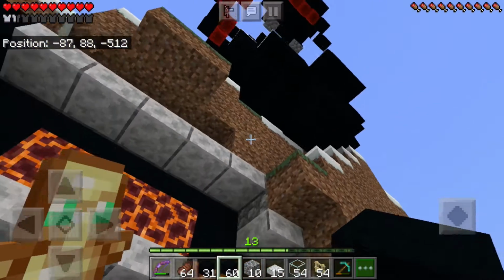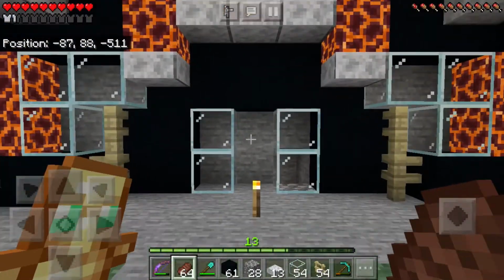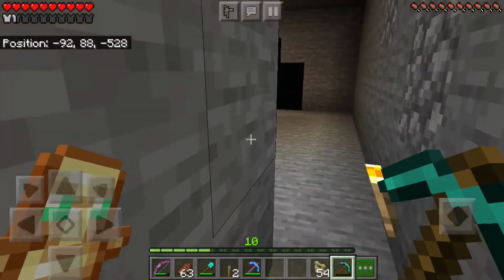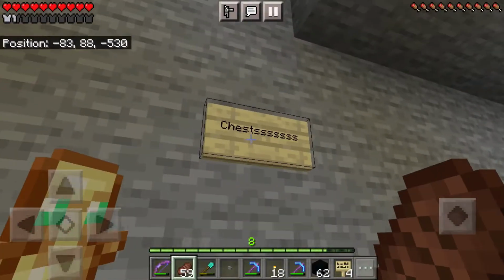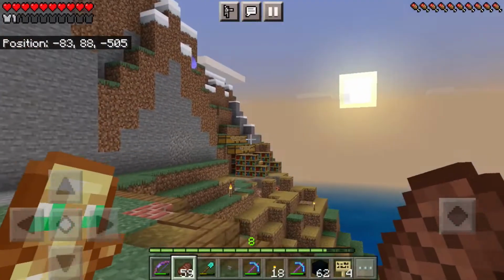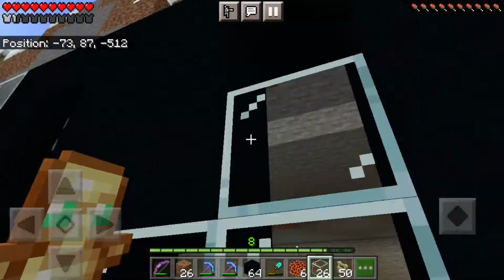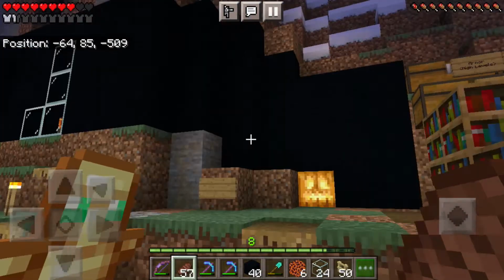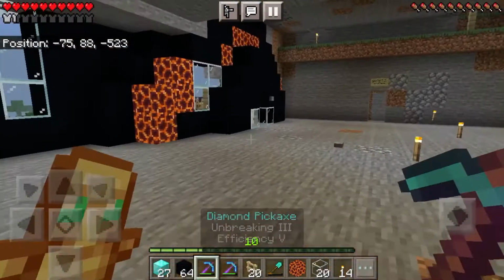BECOMING AN INTERIOR DESIGNER (cause my old base kinda sucked) | Minefield 2: Ep.6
I was super unsatisfied with my old attempt at a base, so I decided to make a brand new one! Comment build suggestions or things you'd like to see me do on Minefield!